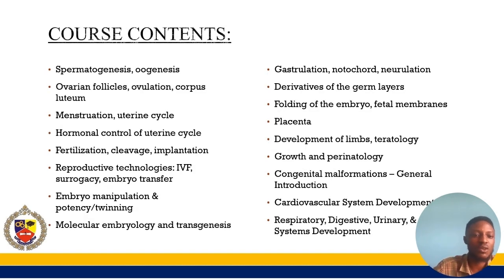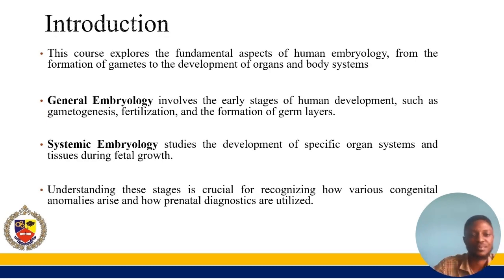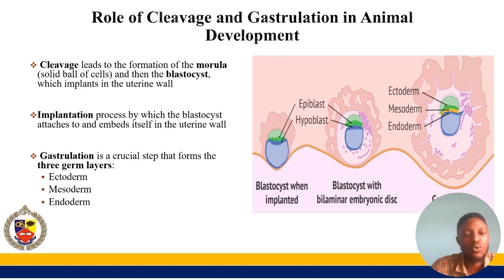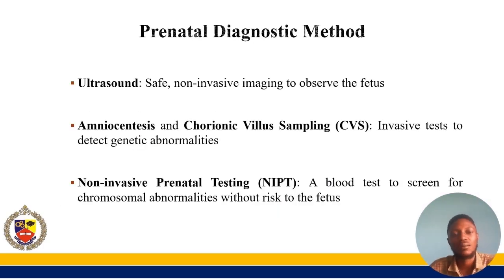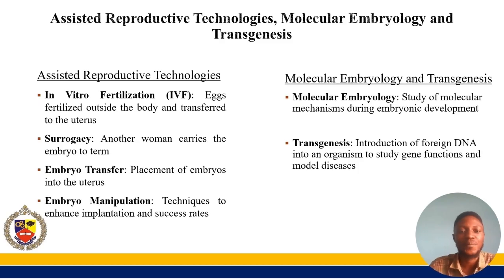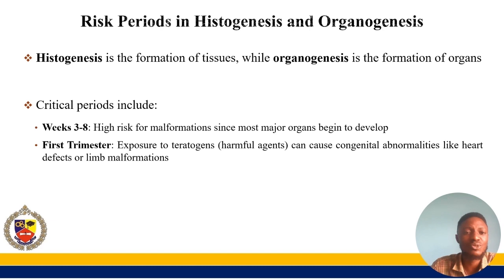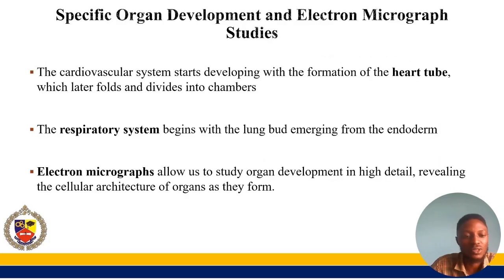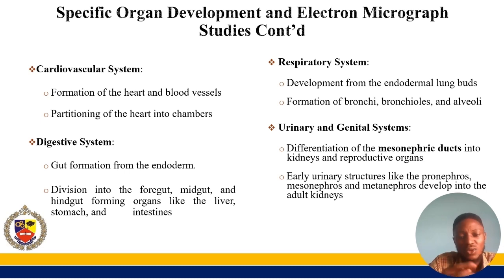ANA 203 General and Systemic Embryology